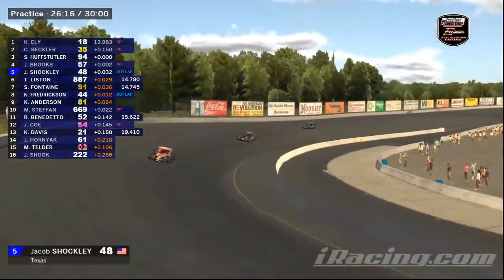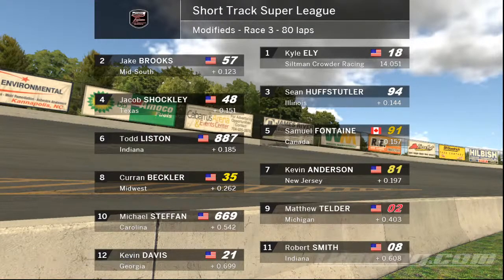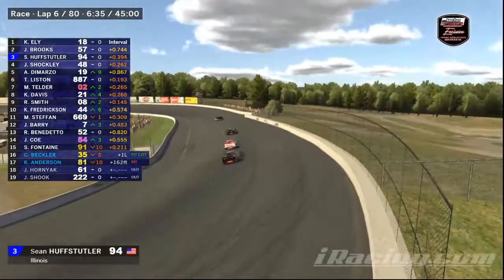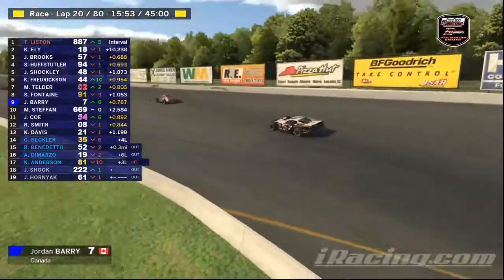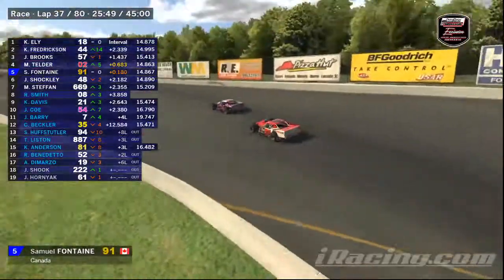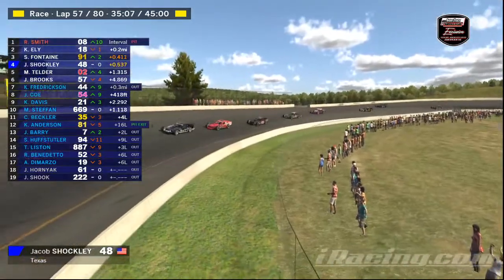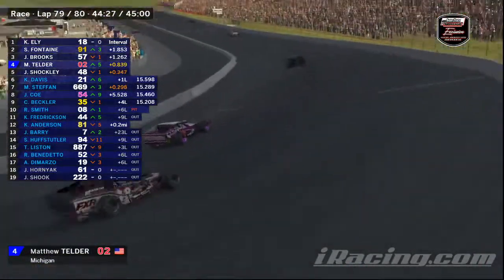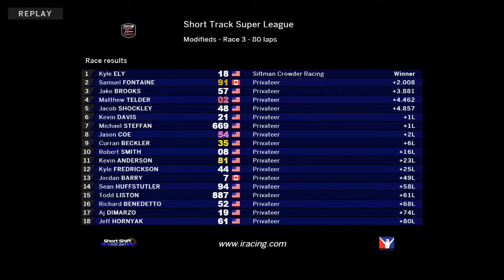Short Track Superleague Modified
Concord